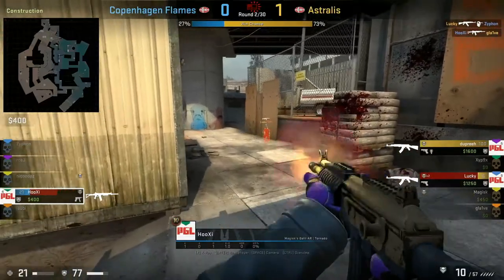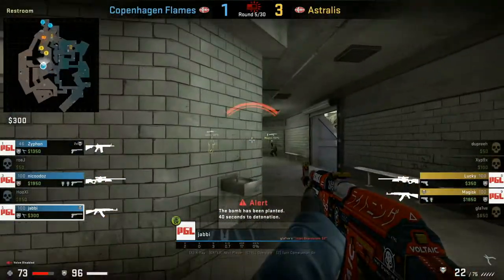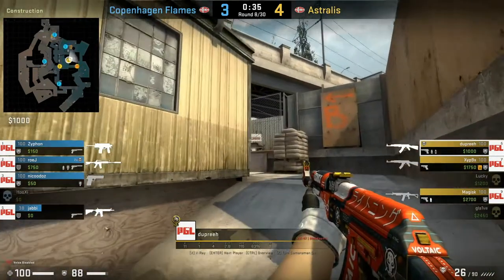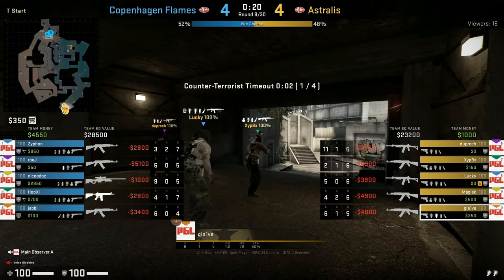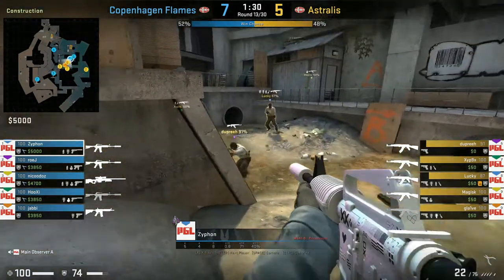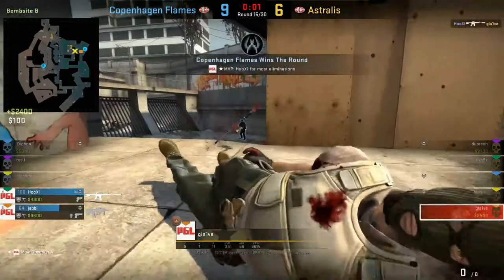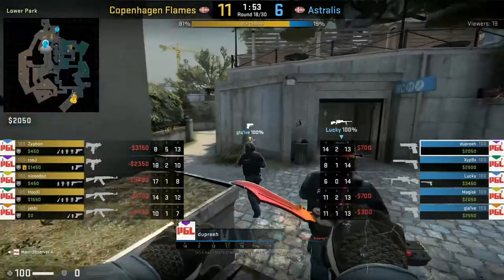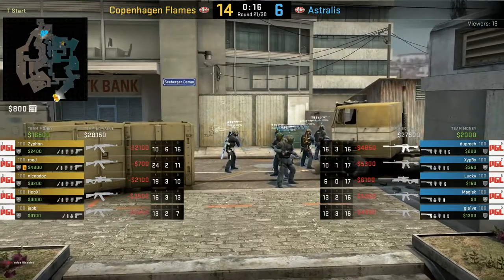CS:GO :- Astralis vs Copenhagen Flames - PGL Major Stockholm 2021- Challengers Stage - Overpass